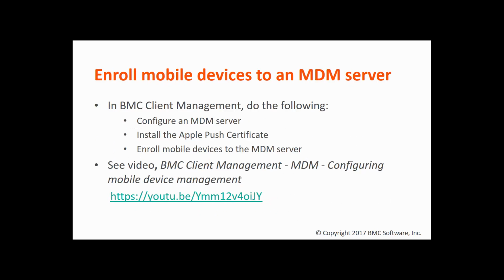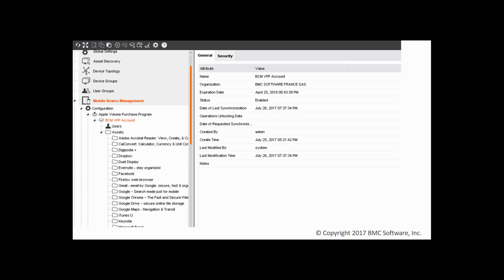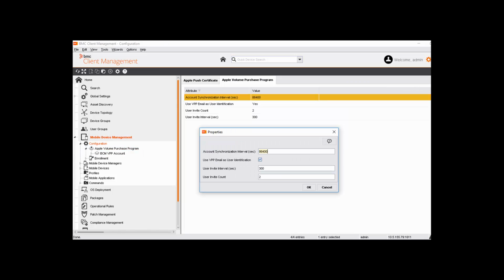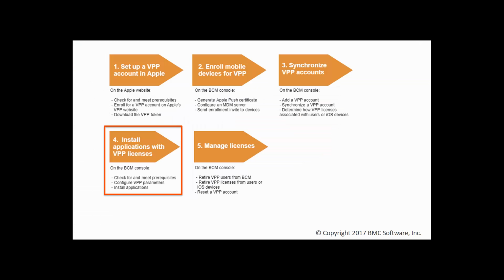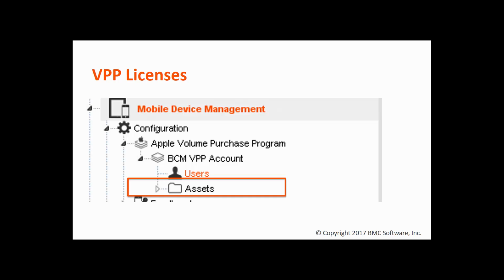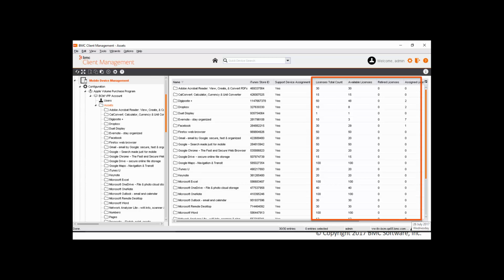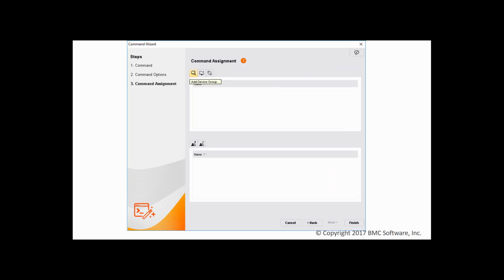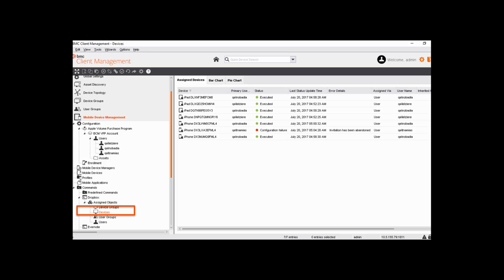BMC Client Management 12.6 - Manage iOS apps purchased through the Apple Volume Purchase Program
This video describes how to manage applications purchased from the Apple Volume Purchase Program.

For more information on this topic, see the BMC Online Documentation Portal